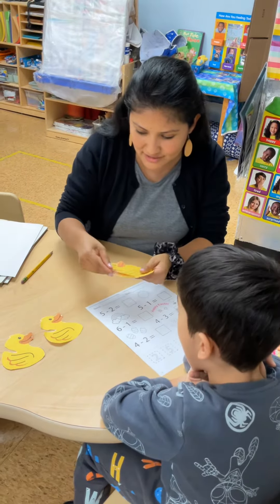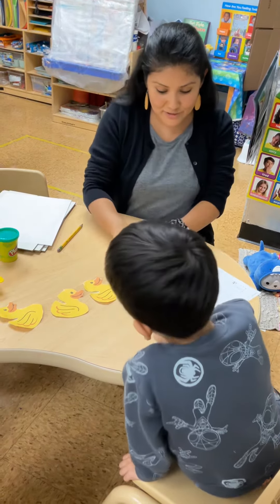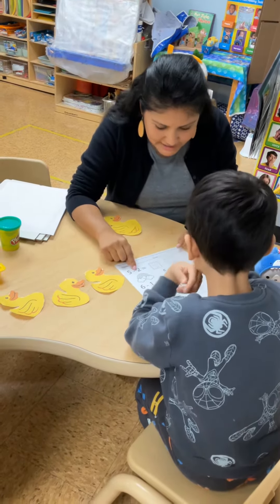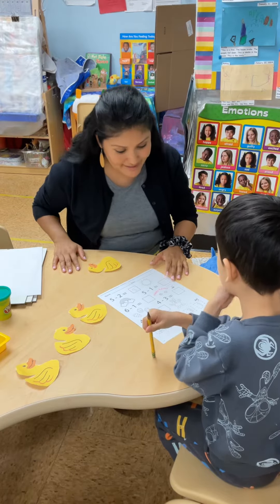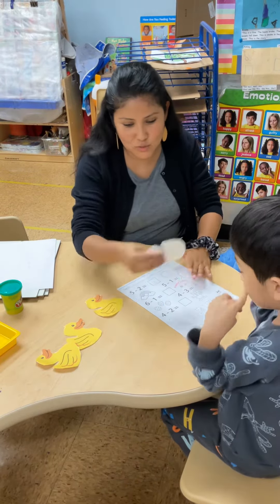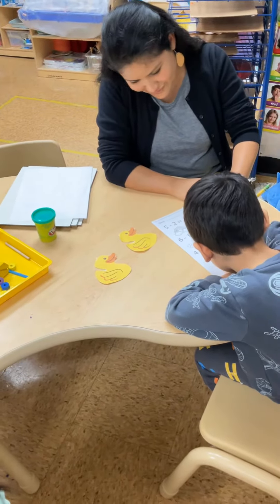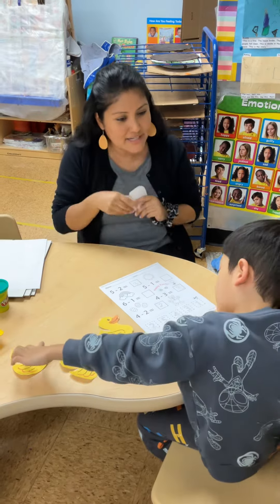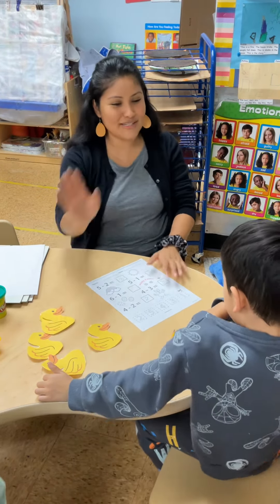Ms.Erica Math Lesson 2